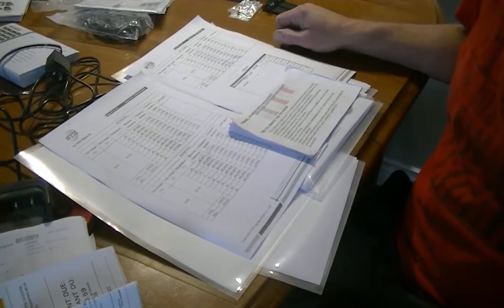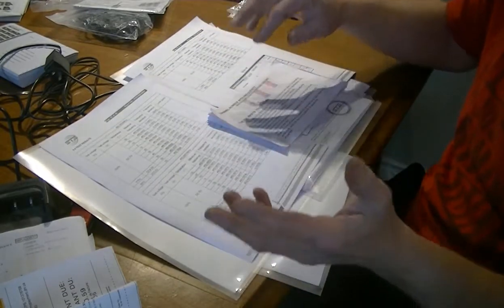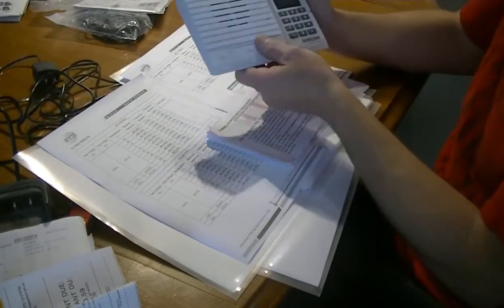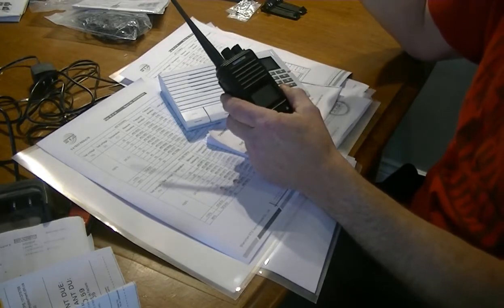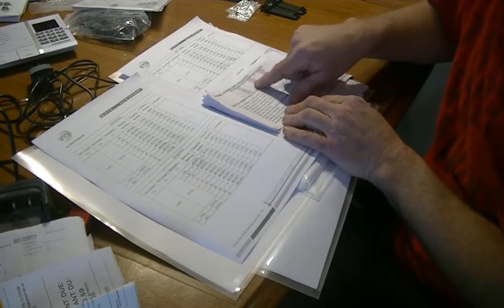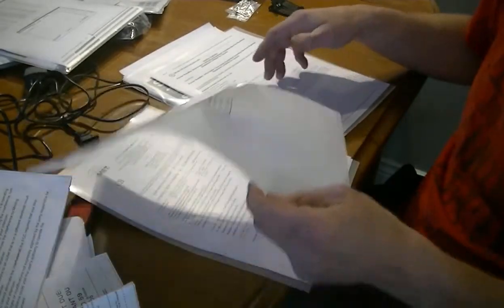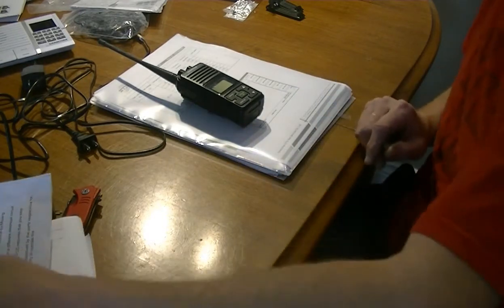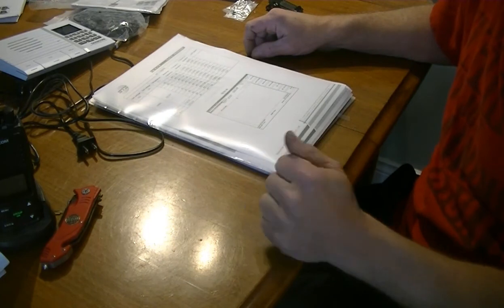Sancon Samcom 2 way radio USA and Canadian Frequency Comparison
in this video i go over the differences between the canadian and usa version radio frequencys on the samcom 2 way uhf radios
and there are alot of differences to been seen here..